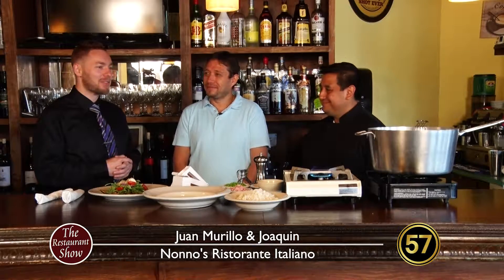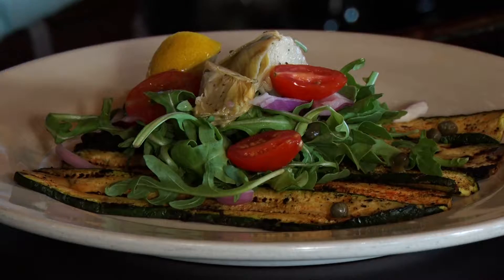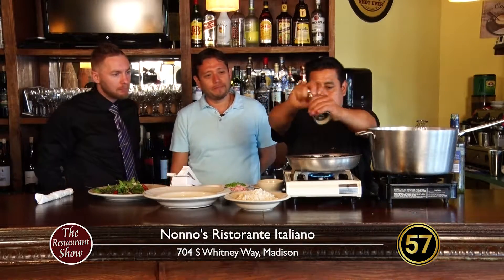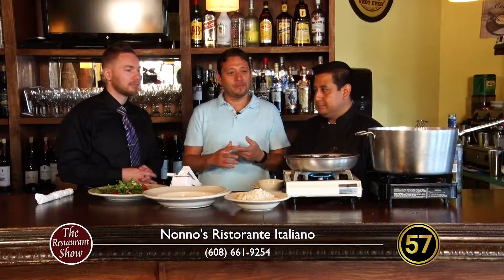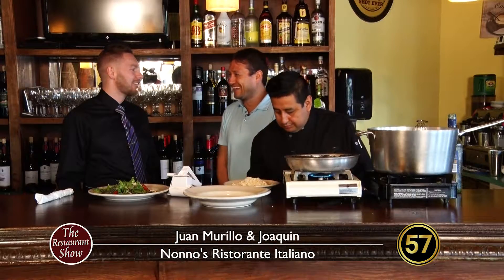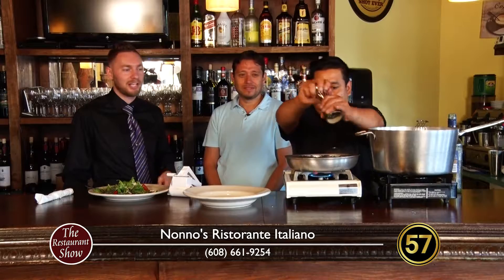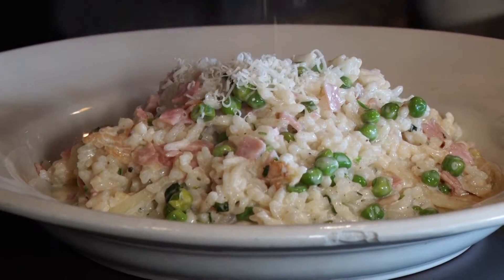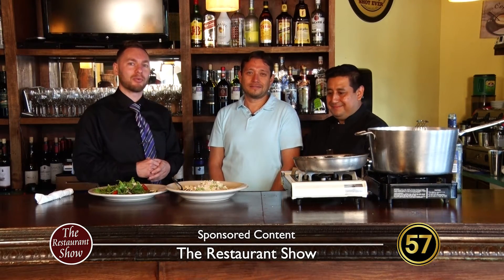WI57 | The Restaurant Show | Nonno's Ristorante |11-20-18 | Rice Peas Ham Pasta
RISI E BISI -  Arborio rice with onions, prosciutto cotto (Italian ham), peas, parmesan cheese & a touch of Alfredo cream sauce.